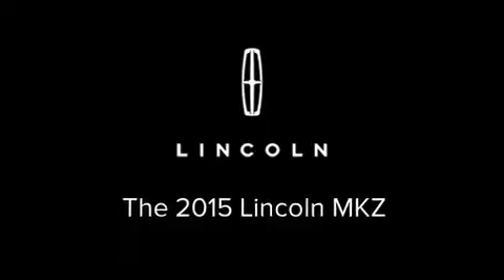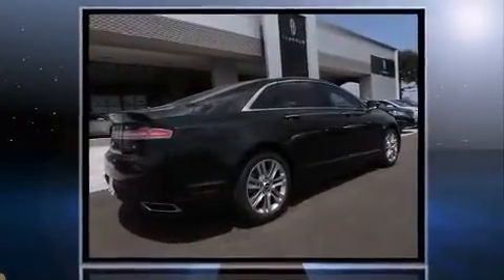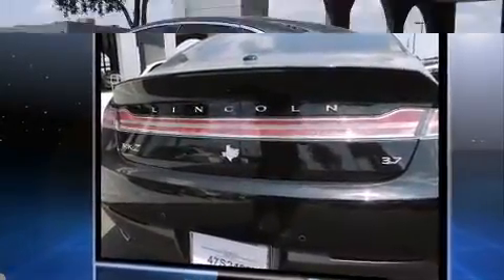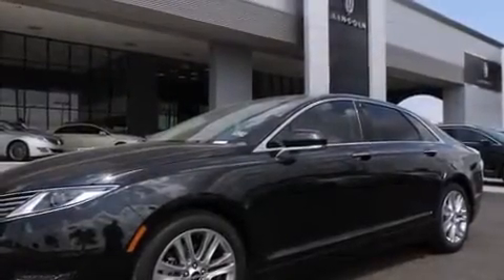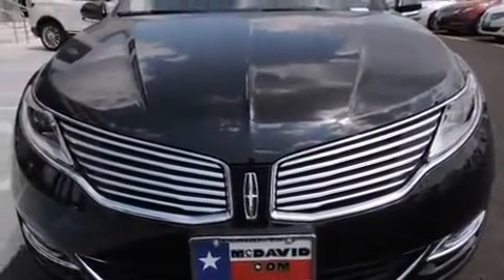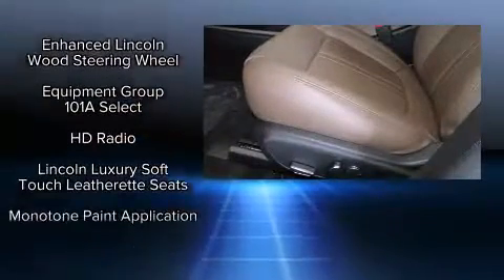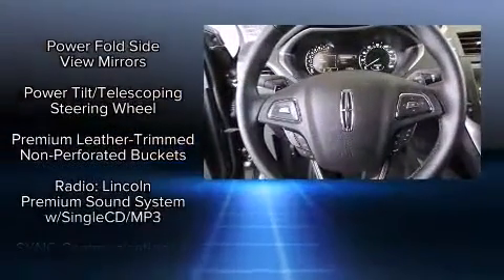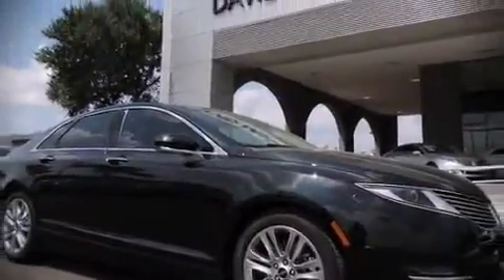2015 Lincoln MKZ Base in Plano, TX 75075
David McDavid Plano Lincoln
3333 W. Plano Parkway

Discerning drivers will appreciate the 2015 Lincoln MKZ This 4 door, 5 passenger sedan provides a satisfying ride for all passengers. It features an automatic transmission, front-wheel drive, and a refined 6 cylinder engine. Turbocharger technology provides forced air induction, enhancing performance while preserving fuel economy. Lincoln prioritized fit and finish as evidenced by: speed sensitive wipers, an automatic dimming rear-view mirror, an outside temperature display, fully automatic headlights, tilt and telescoping steering wheel, power door mirrors and heated door mirrors, and seat memory. Lincoln ensures the safety and security of its passengers with equipment such as: dual front impact airbags with occupant sensing airbag, head curtain airbags, traction control, brake assist, a security system, and 4 wheel disc brakes with ABS. Electronic stability control stands out as a technologically savvy innovation, keeping you better connected to the road. We pride ourselves in consistently exceeding our customer's expectations. Stop by our dealership or give us a call for more information.